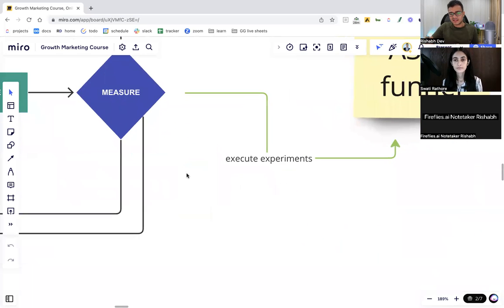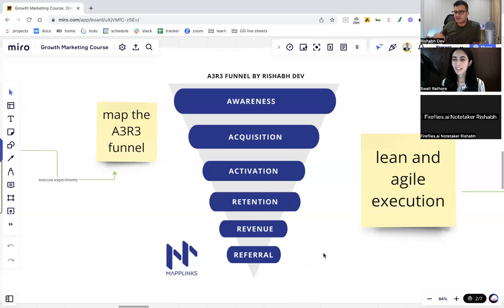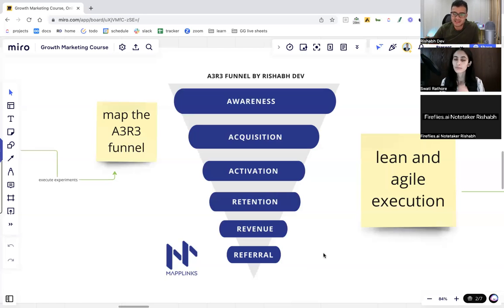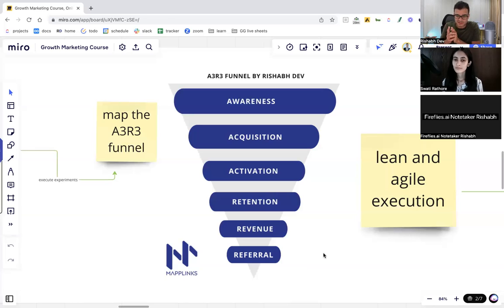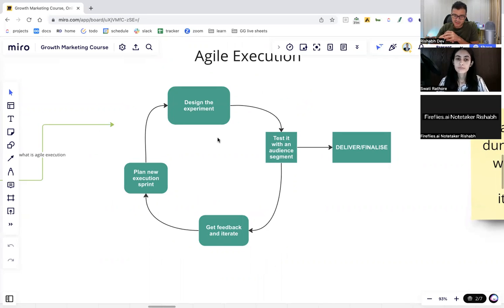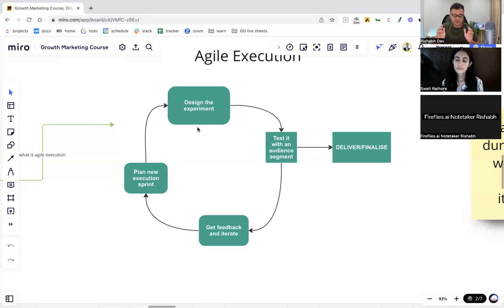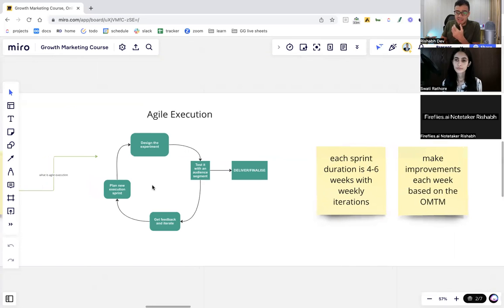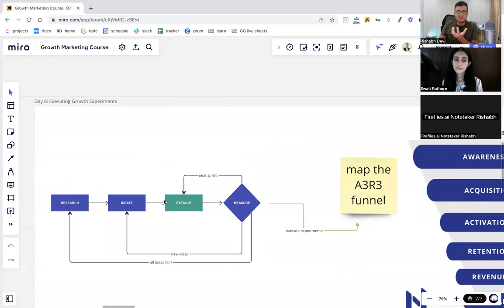How to Execute Growth Marketing Experiments [Growth Marketing Course]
Welcome to Day-8 of the 30 Days Growth Marketing Course. In today's course, we will focus on the execution of our ideas.

We'll discuss some key points and processes necessary. We'll learn about the importance of mapping experiments to the A3R3 funnel.

We'll talk about executing our experiments in an agile manner by testing with specific audience segments and making weekly iterations based on data. This process can be applied to various channels, including social media. We will also discuss how execution applies to social media and modifying content based on audience preferences.

Timestamps
00:00 Introduction
00:33 Map the A3R3 funnel
05:44 Lean and Agile execution
10:55 Conclusion